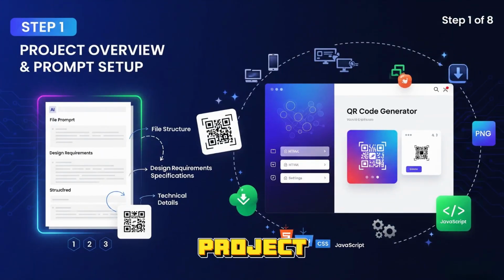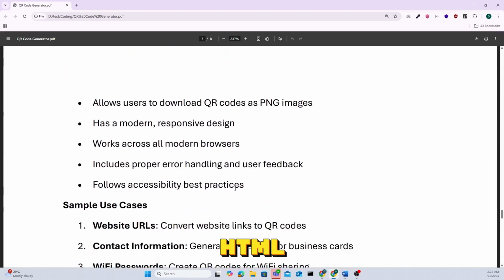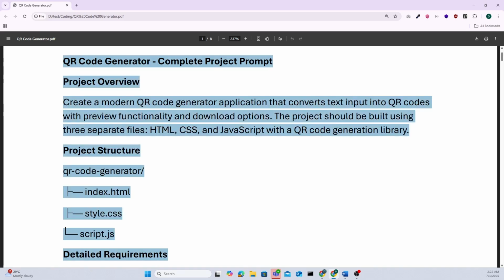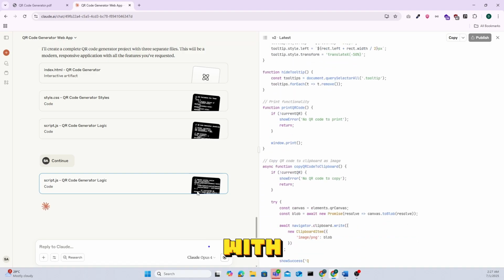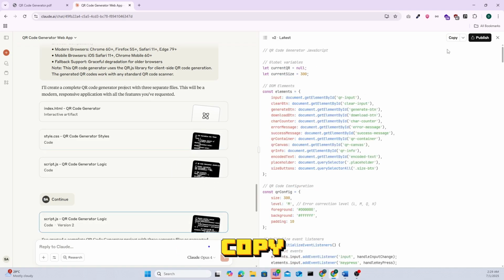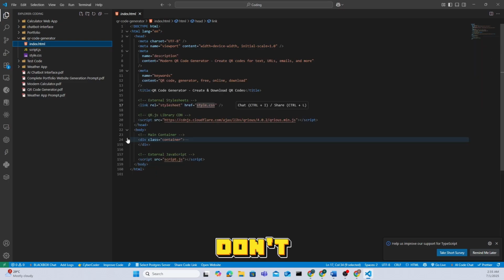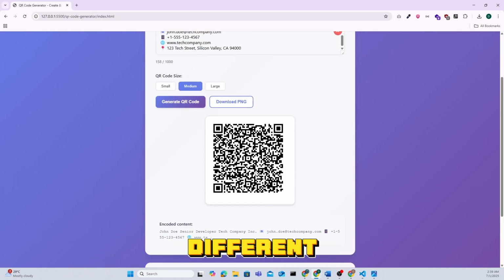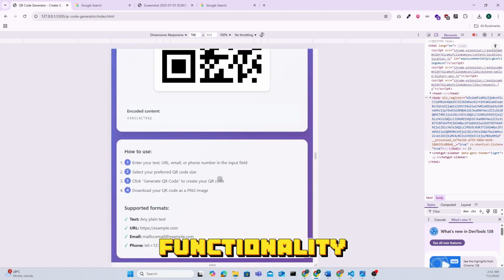✅ Build a QR Code Generator with AI (Claude AI Tutorial) | Web App Coding Guide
🚀 Welcome to AI Code Cascade!

In this step-by-step tutorial, you’ll learn how to build a professional QR Code Generator web app in under 10 minutes using Claude AI. Whether you’re a beginner or an experienced developer, this video will walk you through every part of the process: prompt engineering, AI code generation, project setup, and feature testing.

This isn’t just a basic coding tutorial—this is a complete, professional workflow that shows you how to leverage AI to create production-ready applications. You’ll discover the secrets of crafting effective prompts that get you clean, maintainable code instantly.

🎯 What You’ll Learn in This Video:
✅ How to write a detailed prompt for Claude AI to generate perfect code
✅ How to create a modern, responsive QR code generator with HTML, CSS, and JavaScript
✅ How to integrate the QR.js library for instant QR generation
✅ How to add multiple size options and PNG download functionality
✅ How to implement professional error handling and a clean UI
✅ How to test every feature, including scanning with Google Lens
✅ How to set up your project in VS Code and launch it with Live Server

👨‍💻 Tutorial Breakdown:
Step 1: Project Overview & Prompt Crafting
Understand why detailed prompts matter and see exactly how to structure one.

Step 2: Access Claude AI
Learn how to set up your Claude AI account and prepare it for code generation.

Step 3: Prompt Submission
See how to paste and submit a comprehensive prompt to get production-quality code.

Step 4: AI Code Generation
Watch Claude AI generate clean, organized files: index.html, style.css, and script.js.

Step 5: Code Extraction
Learn the best practices for copying your generated code into your project.

Step 6: VS Code Setup
Create your project folder, add files, and prepare for development.

Step 7: Launching & Testing
Run your QR Code Generator and see it come to life in the browser.

Step 8: Comprehensive Testing
Validate every feature: real-time QR generation, size selection, download, and scanning.

Step 9: Final Review & Tips
Understand the importance of prompt clarity and structured workflows.

This video is perfect for:
Web Developers who want to integrate AI into their workflows
Coding beginners eager to build real-world applications
AI enthusiasts exploring prompt engineering
Freelancers looking to save time building client projects

🔥 Key Features of the QR Code Generator:
✨ Modern card-based design with gradient backgrounds
✨ Real-time QR code preview
✨ Small, Medium, Large size options
✨ Download as high-quality PNG
✨ Fully responsive layout for mobile and desktop
✨ Professional error messages

💡 Why Use Claude AI?
Claude AI by Anthropic excels at:
✅ Understanding complex project requirements
✅ Generating clean, modular code
✅ Reducing development time
✅ Improving code quality and maintainability

Tell me:
✅ Did you build your own QR Code Generator?
✅ What other AI-powered apps do you want to see next?

➡️ Modern Calculator App Tutorial (AI Prompting Techniques) — Learn to build another web app with Claude AI!